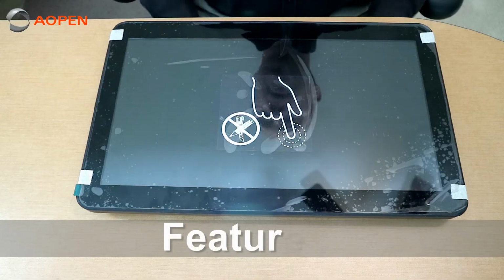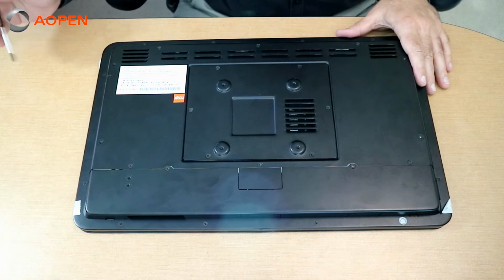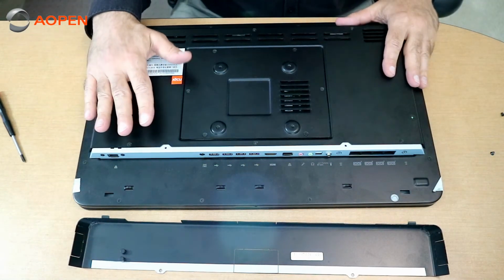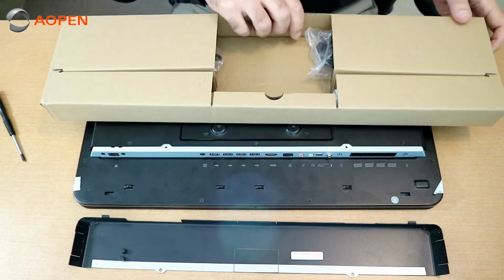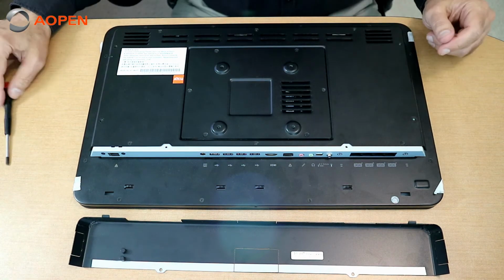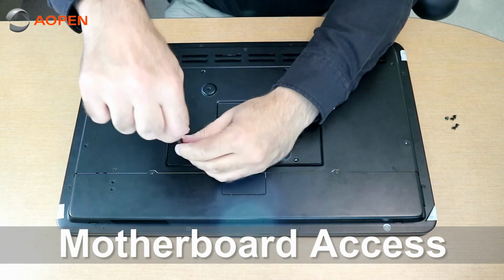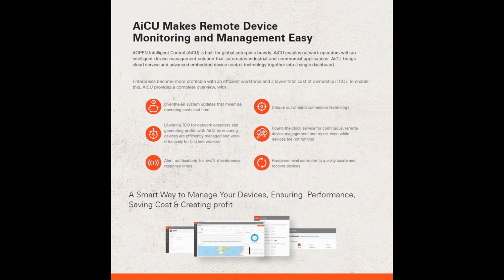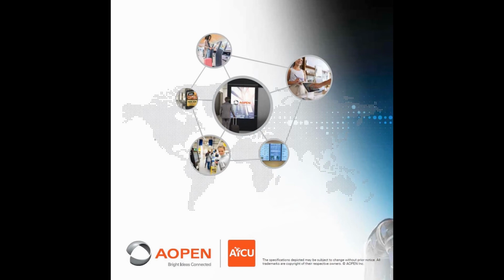AOPEN Tech Minute: All-in-One eTILE 19-FP2 (with Out of Band) Unboxing